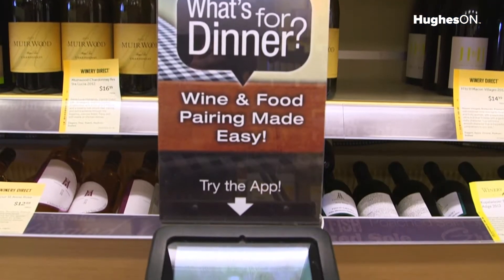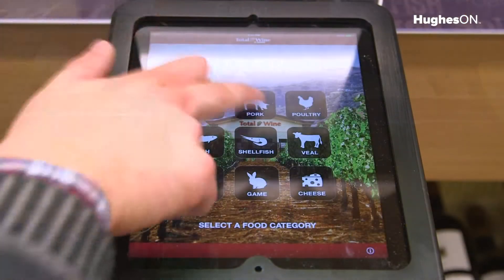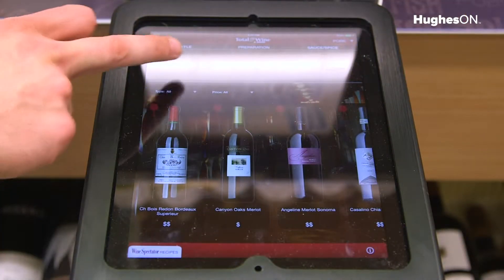Managed SD-WAN Overview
SD-WAN technologies were designed to bridge the gap between the retail industry's need and the current legacy infrastructure's capability. There is a wide range of differences, though, between the leading SD-WAN solutions.

For information about HughesON Network Services and Media Solutions, visit Business.Hughes.com.